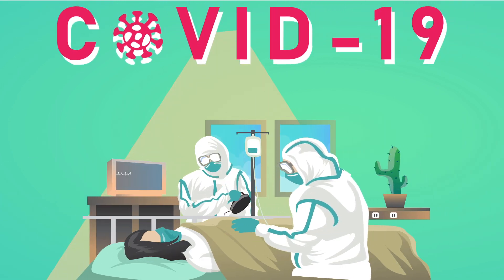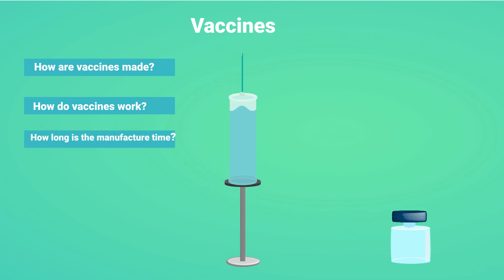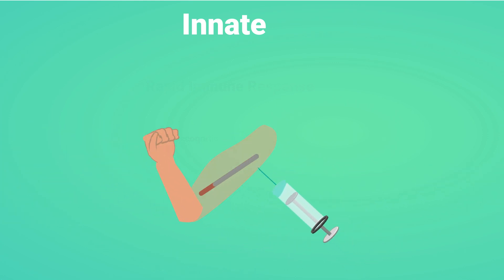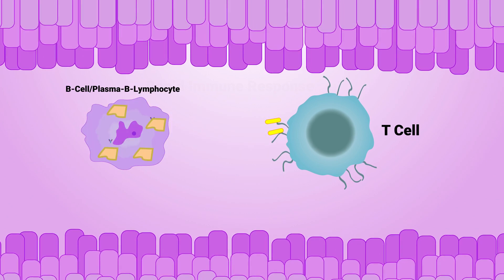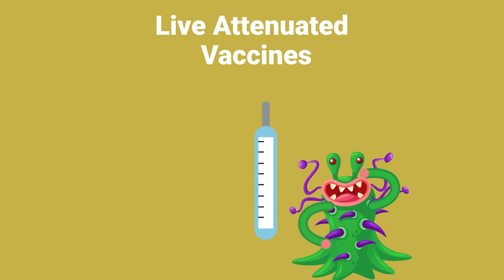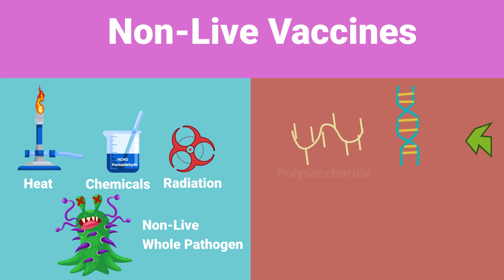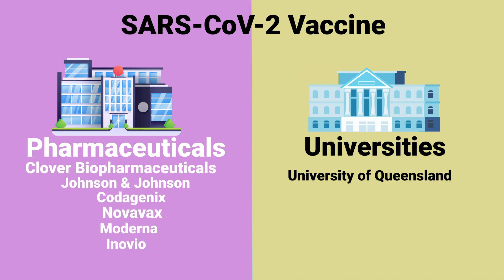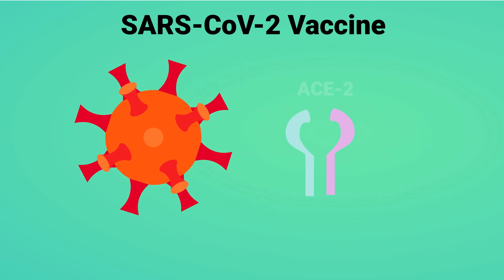How vaccines are made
Several pharmaceutical companies and research groups are working on delivering a vaccine. In this video, I talk about how vaccines are made, how they work and how long it may take!